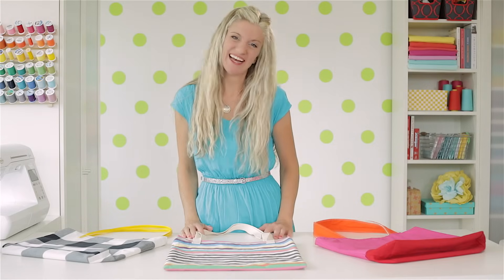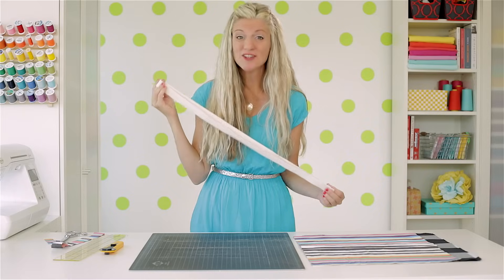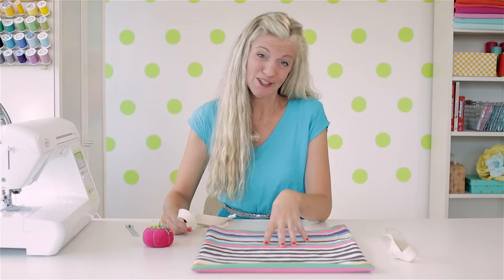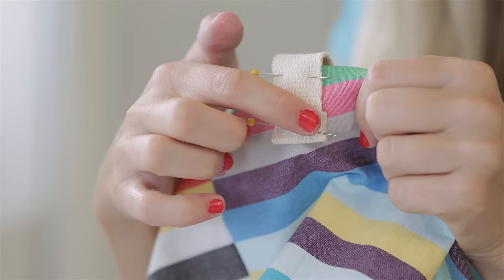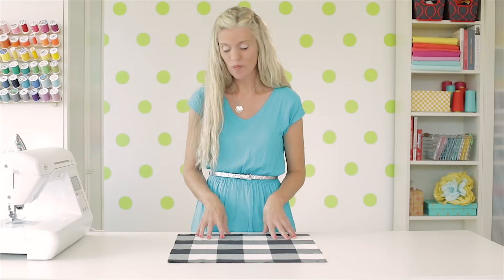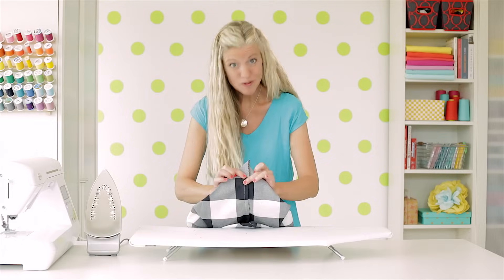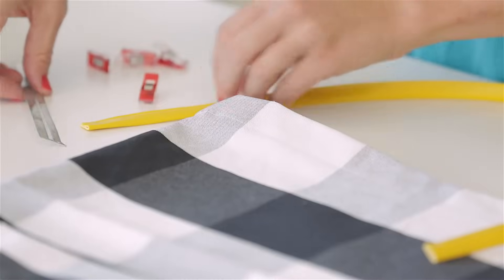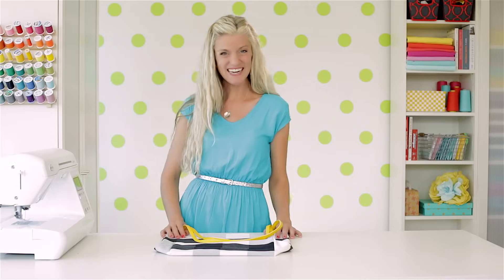How to sew a Tote Bag--two ways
Everyone loves a cute bag...so let's make some! (cause they're super easy and super fast) We'll start with a basic tote bag, then we'll "box it out" so it looks professional and awesome.  Come sew!

SEWING MACHINE recommendations:
My current sewing machine is a Baby Lock BRILLIANT. If you're looking to buy a good entry level machine, I also love the other machines in the series called JOY, ZEAL, and JUBILANT. You can purchase and read some reviews on this site:
JOY sewing machine: